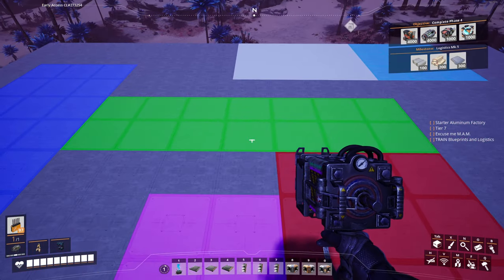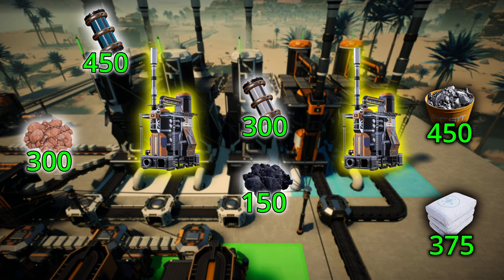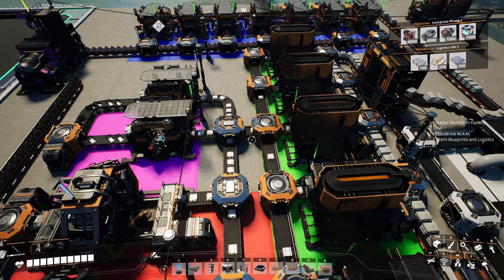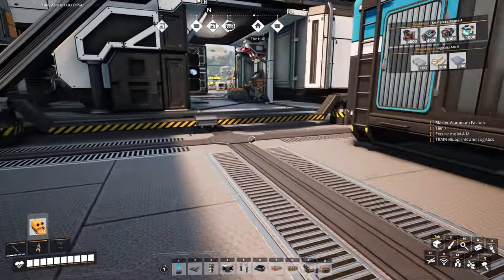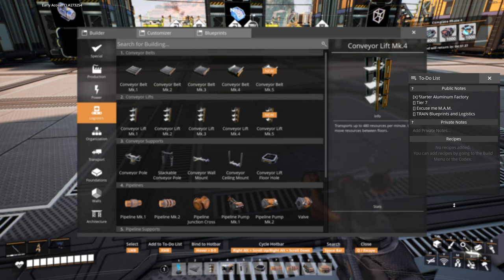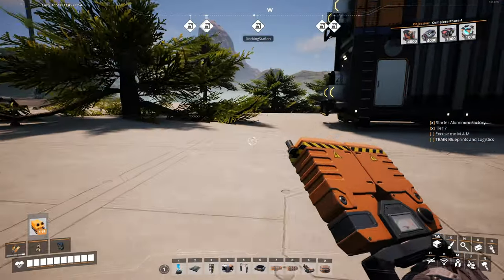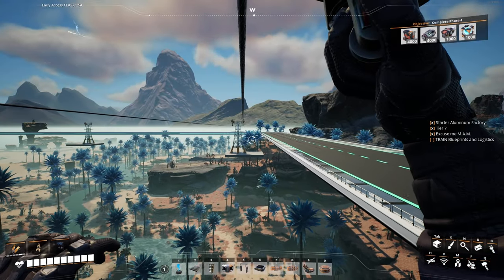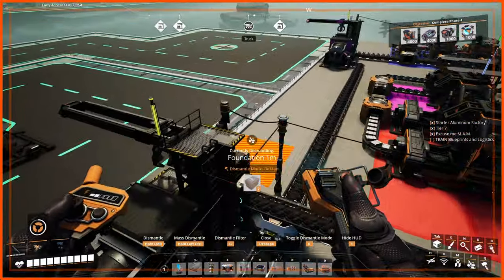Satisfactory Update 8! Building an EASY Starter Aluminum Factory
Satisfactory Update 8 Playthrough EP6! We build a starter ALUMINUM FACTORY and unlock the rest of TIER 7!

Since Update 8 is the last update to Satisfactory until the final release of the game, I wanted to do a final playthrough, build something GREAT and share it with you guys! Follow along with me.

I am a Distribution Operations Manager during the week and a gamer on the weekends.

► The Channel @falconphoenixgaming
Chapters:
0:00 - Intro
0:32 - Starter Aluminum Factory
6:48 - Unlocking TIER 7!
9:16 - Temp High Speed Connectors
10:38 - Excuse me M.A.M. I need to go shopping
11:55 - Trains "Teaser"
13:12 - Starter Aluminum Cosmetics
14:13 - Outro and Hollywood Stuff